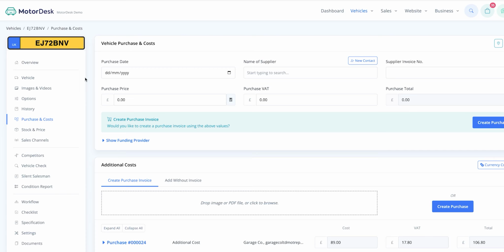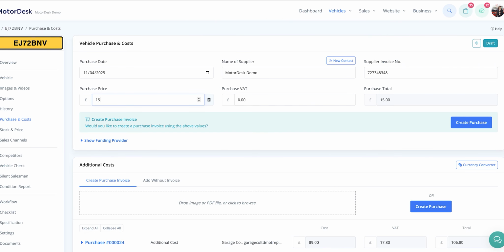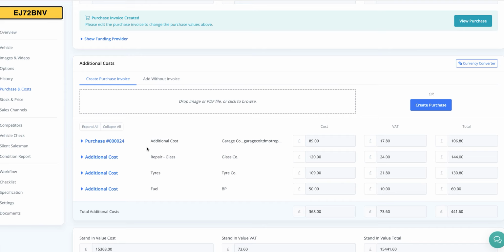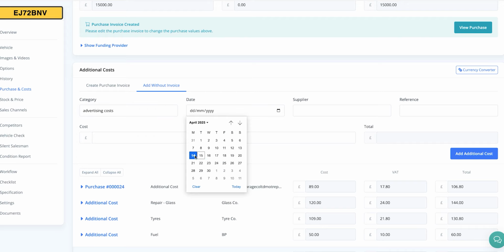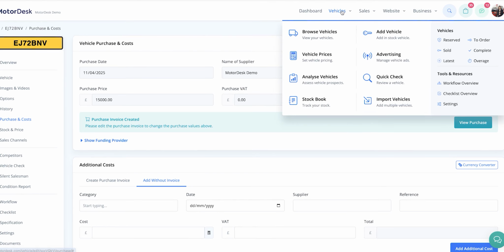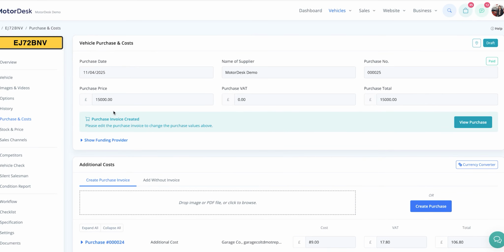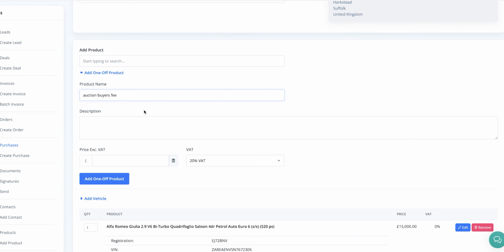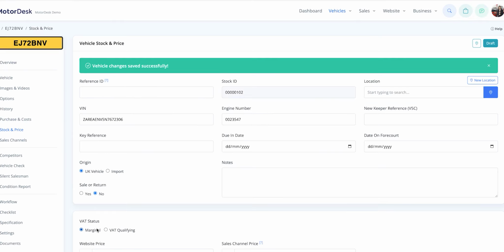MotorDesk Purchase Costs Tutorial | Record Vehicle Purchases and Additional Costs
Learn how to record vehicle purchase details and additional costs in MotorDesk. This tutorial shows how to enter purchase prices, create purchase invoices, link vehicle costs to the stock record and synchronise transactions with connected accounting software for better visibility and control.